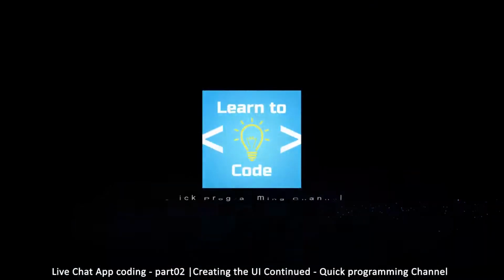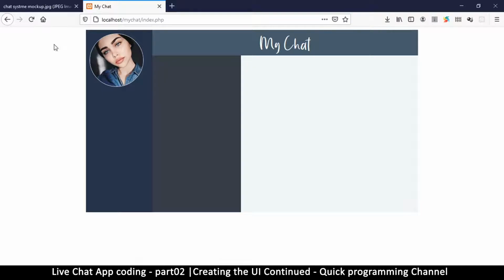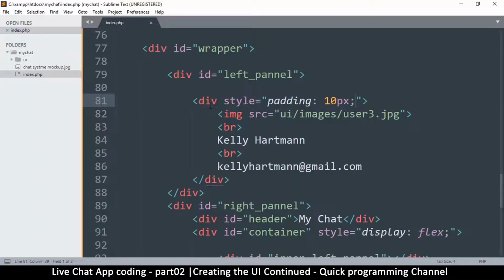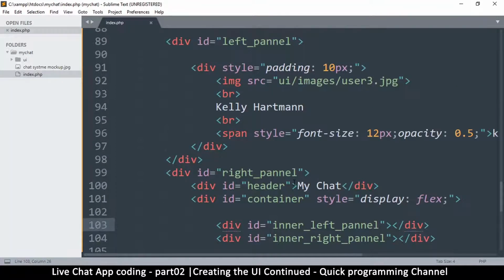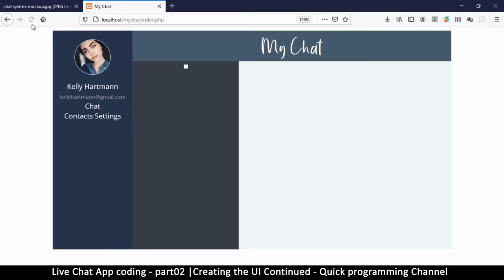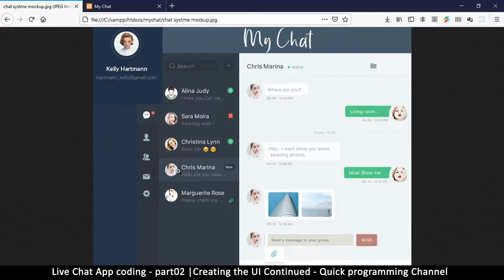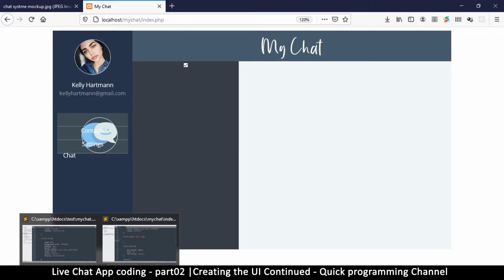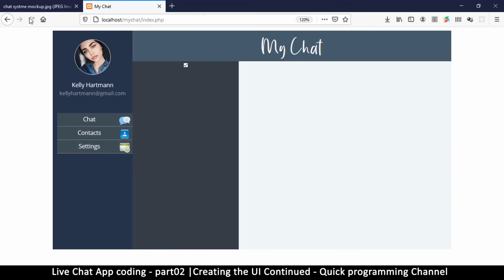Live chat app | Part02 Creating the UI Cont | Javascript, AJAX, HTML, CSS, JSON, PHP, MYSQL Tutorial